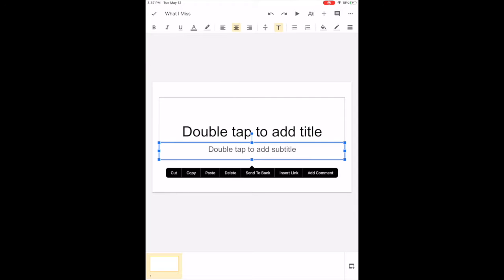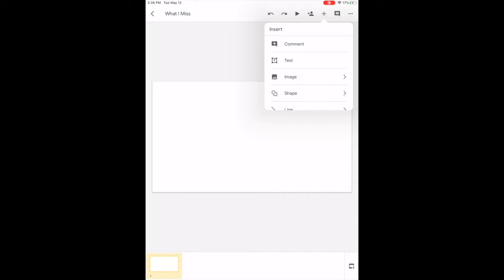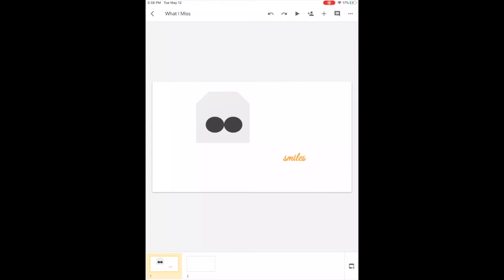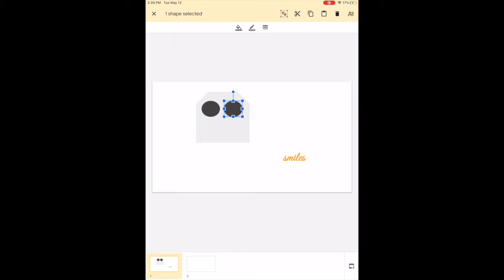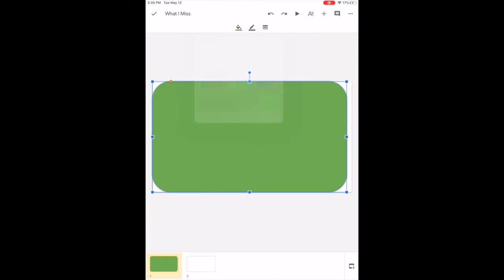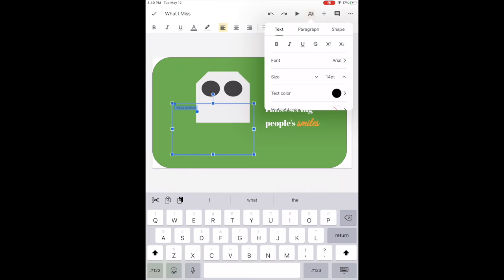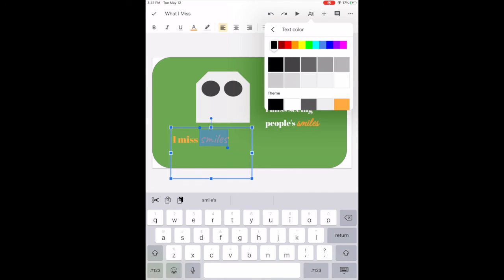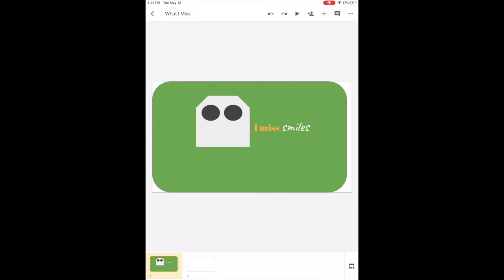G4 What I Miss iPad